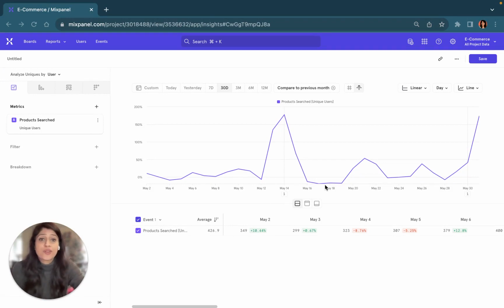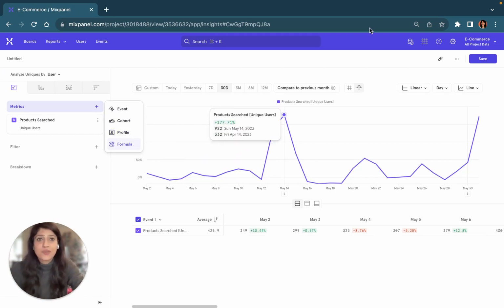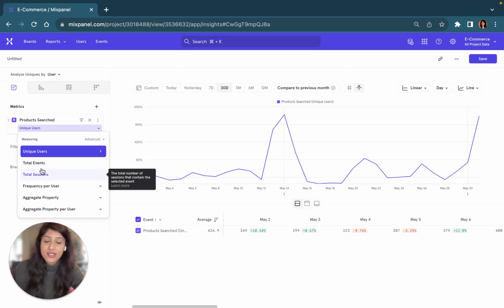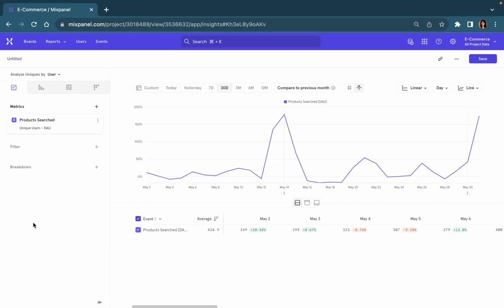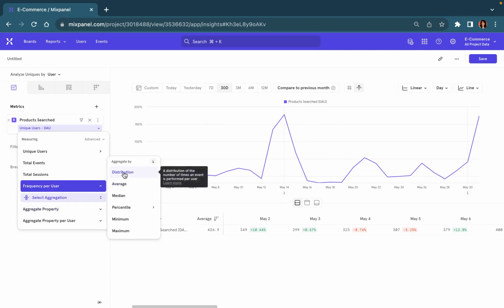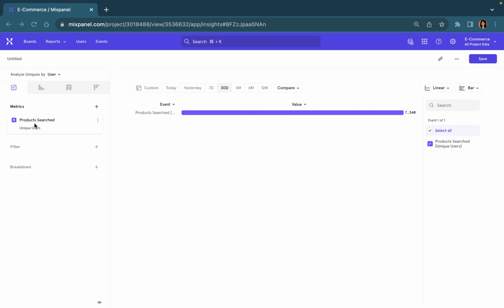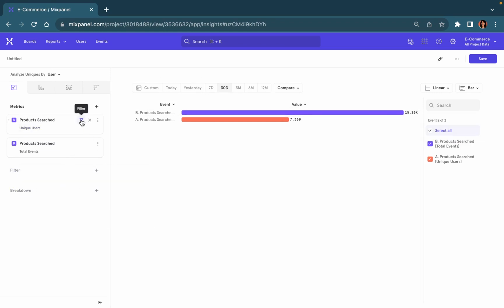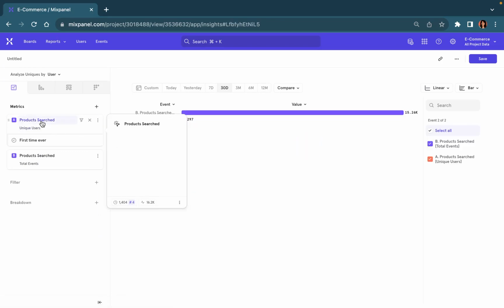Learn to Use Mixpanel: Insights Trends and Counting Users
In this video, we walk through how you can Insights to visualise trends around the actions your users have performed, and also to analyse your users by their profiles.